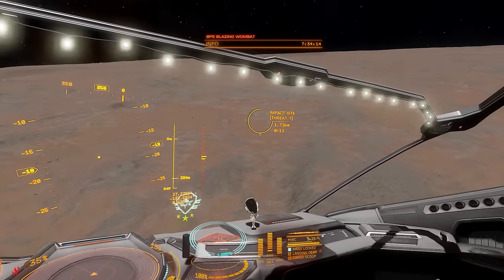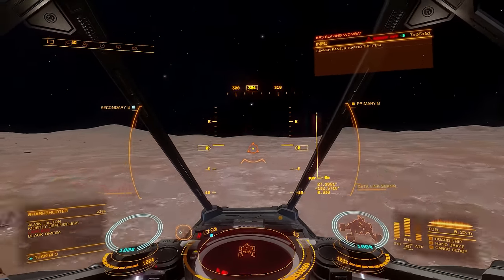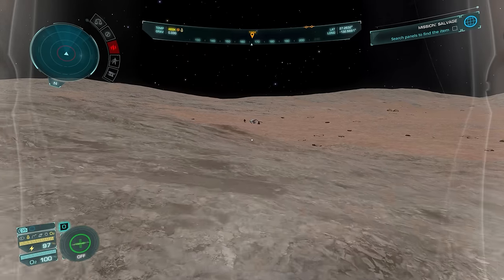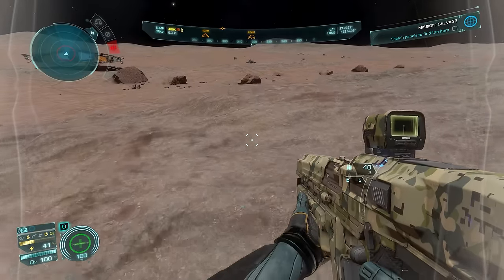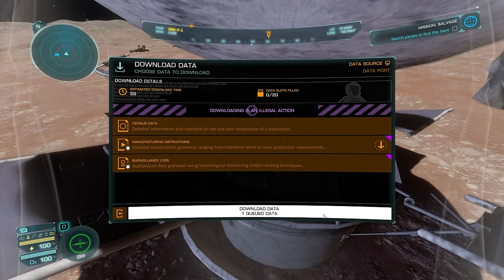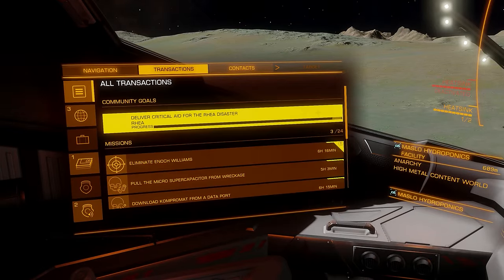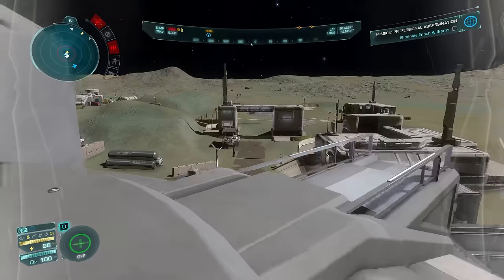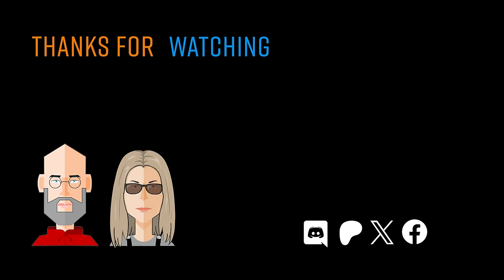ELITE DANGEROUS: G5 Fully Engineered Odyssey on Foot Gameplay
Gameplay and commentary video with tips and tricks, showing how I tackle some of Odyssey’s on foot missions featuring Grade 5, fully engineered suits and weapons.

o7